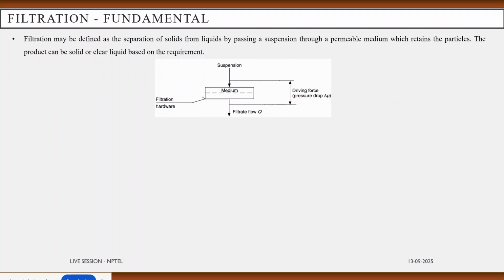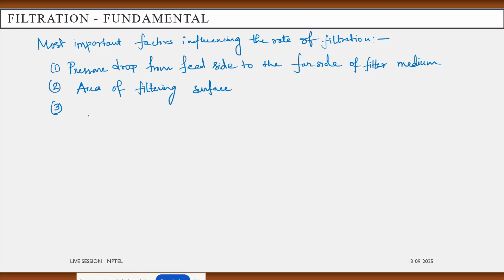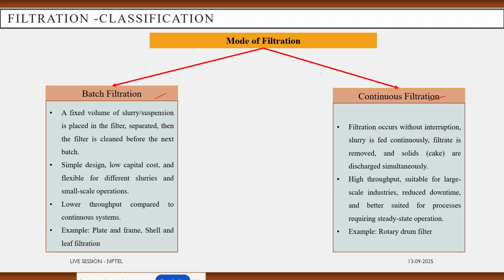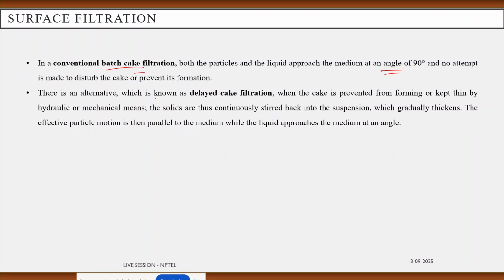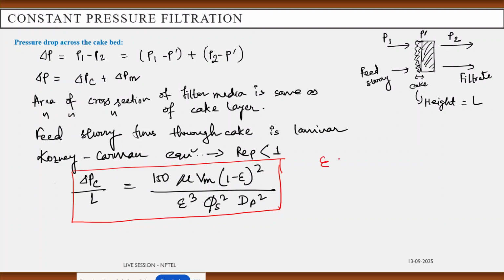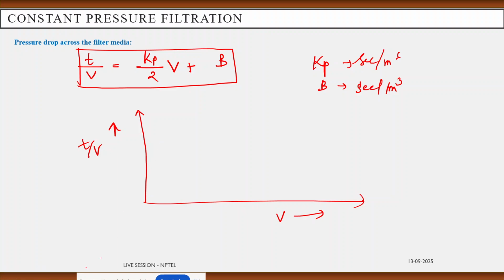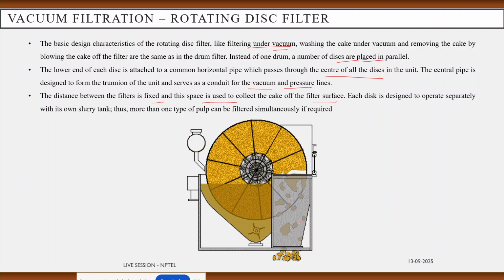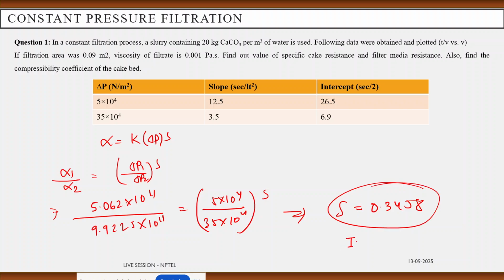Mechanical Unit Operation - Filtration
This lecture discusses the solid-liquid separation using the filtration operation.